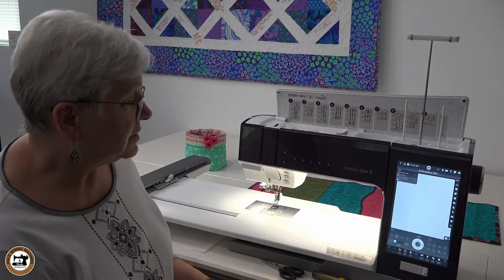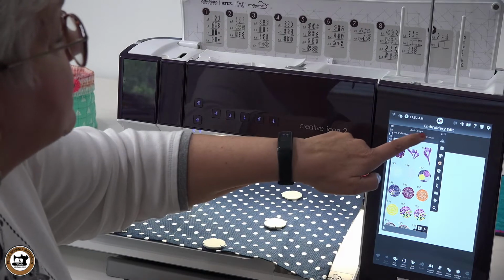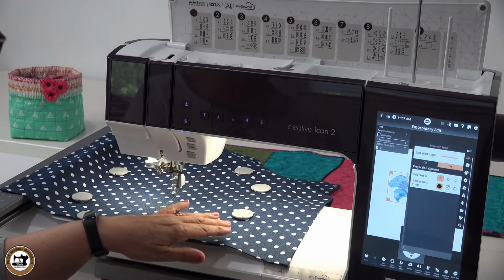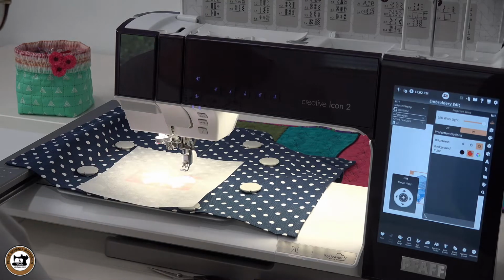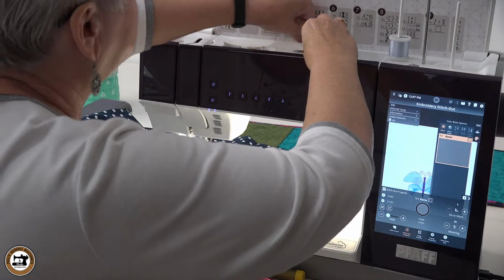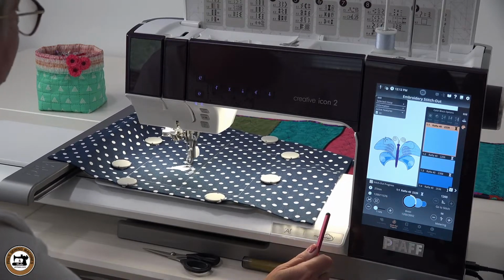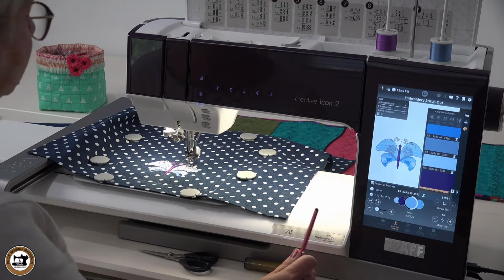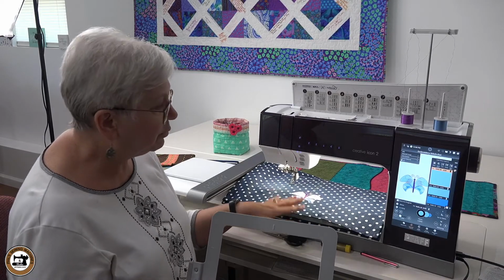Pfaff creative icon 2 Projection Feature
Learn from Diane how to use the projector to help you perfectly position an embroidery design. See clearly how the design will look on your project before you stitch it. Diane will share some tips and offer helpful guidance on the basics of the Pfaff creative icon 2 Projection for machine embroidery.